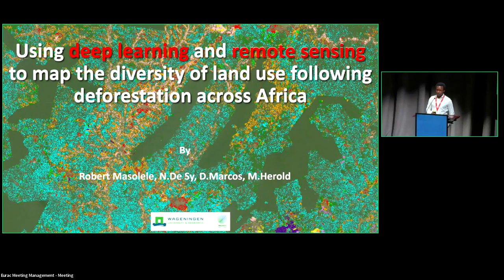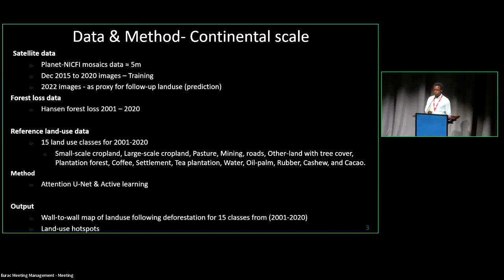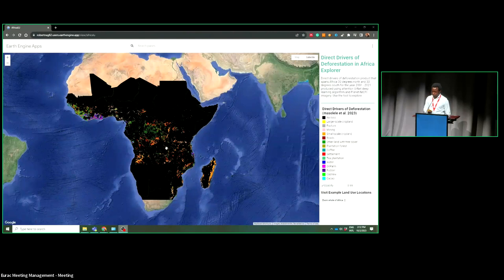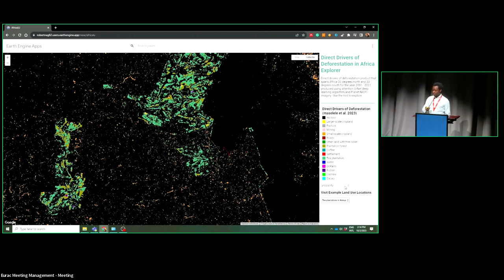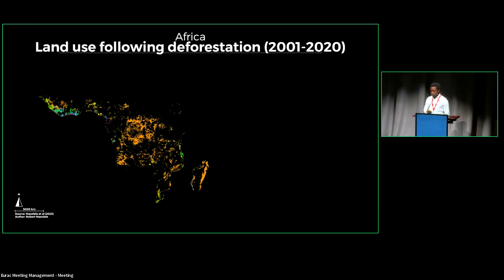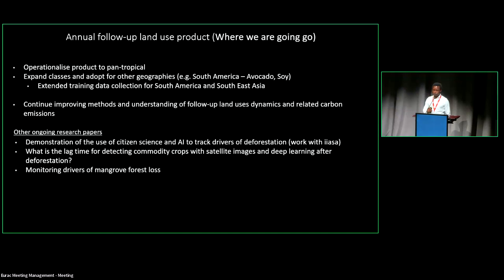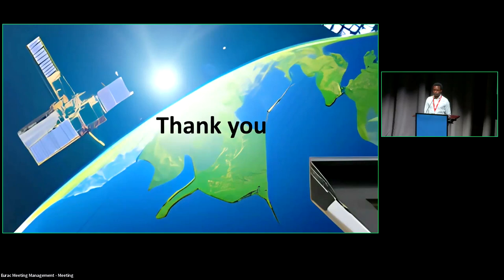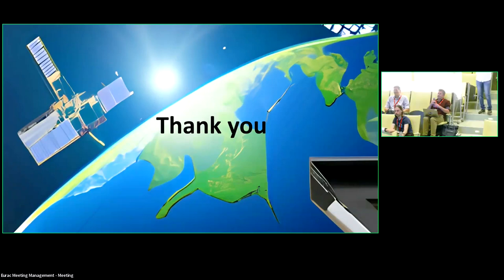Robert Masolele: Mapping the diversity of land use following deforestation across Africa